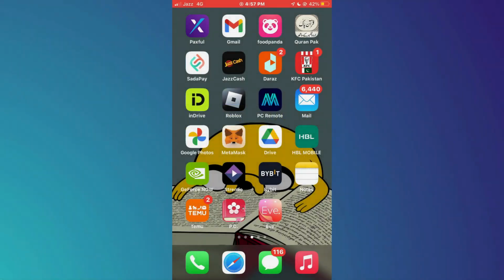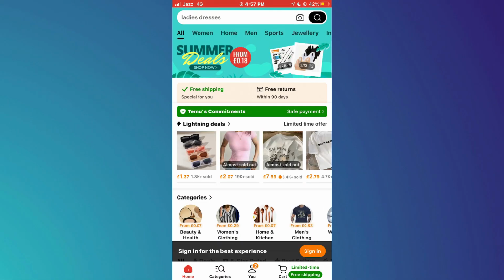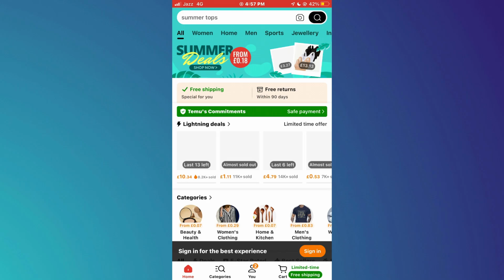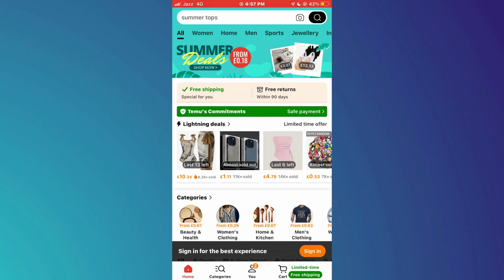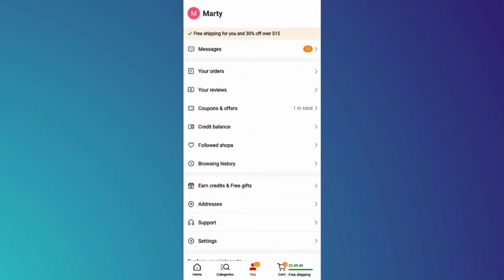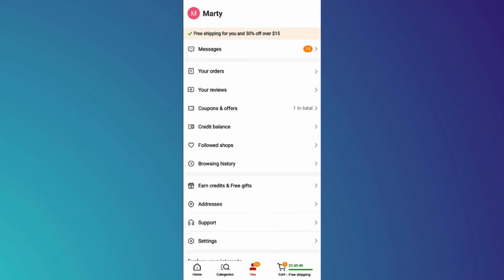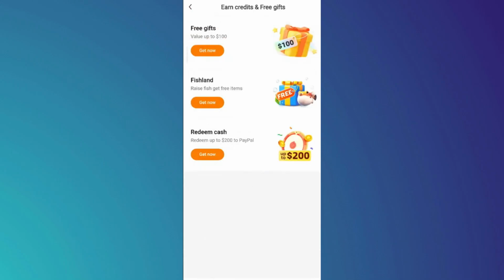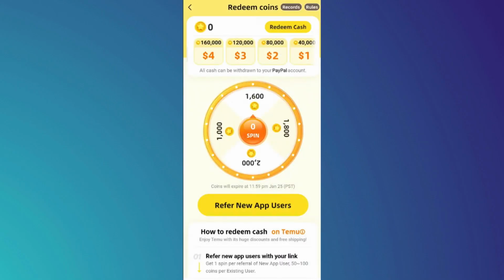How to Search for Codes on Temu | Find Referral Codes Easily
Looking for codes on Temu? This video guides you through the process of searching for and finding referral codes on the Temu app, so you can unlock discounts and special offers.